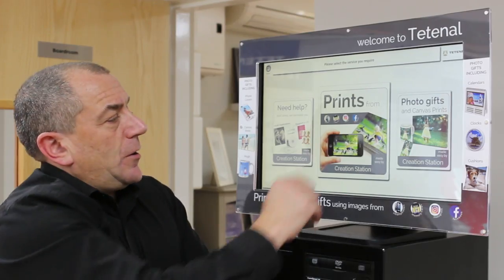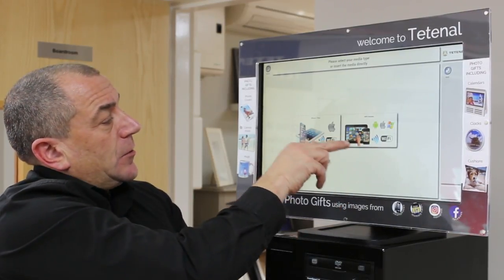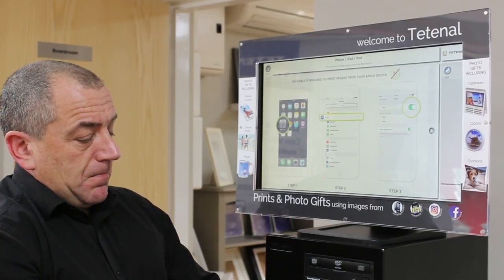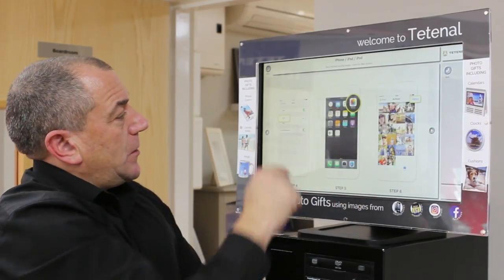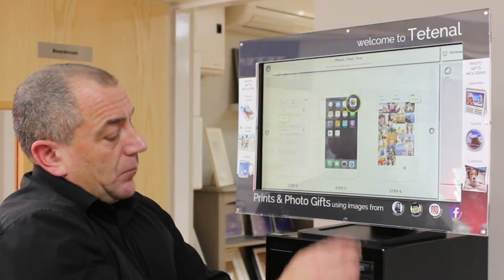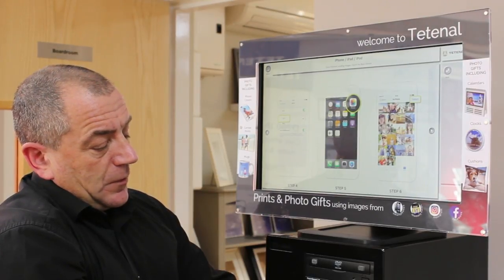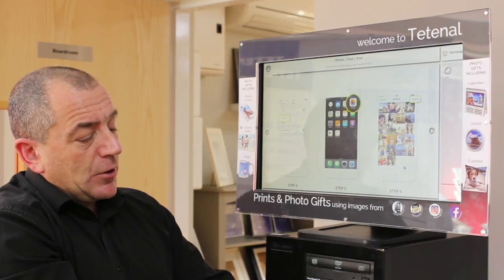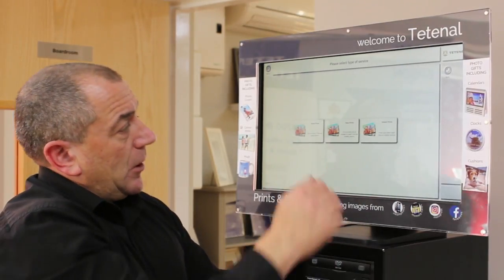How to use the Kodak CS1 kiosk airdrop facility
This video is about (CC) cs1 airdrop